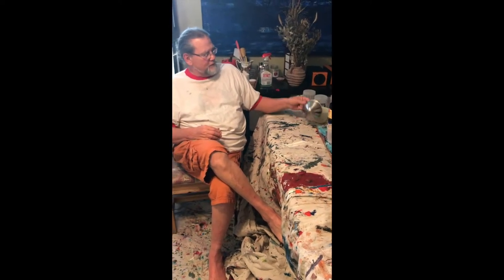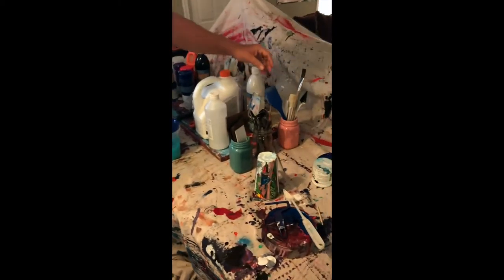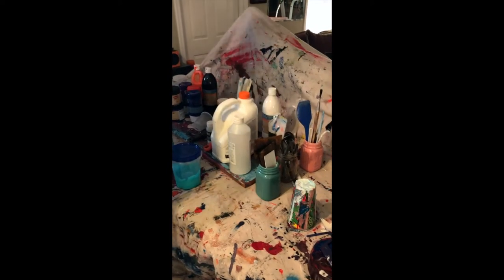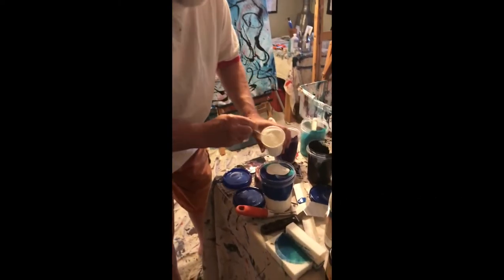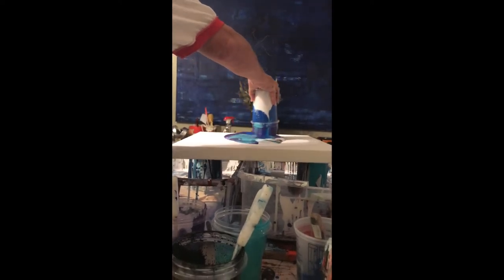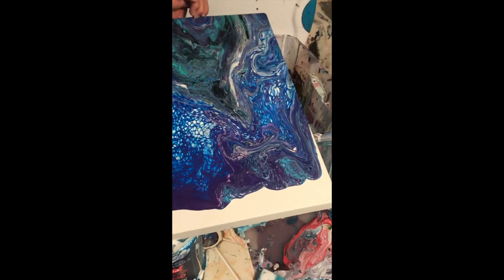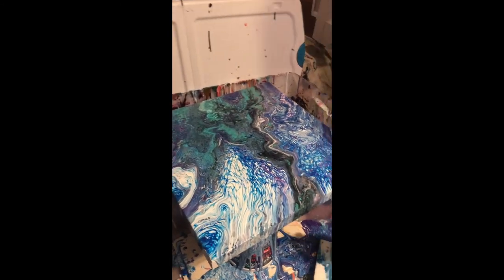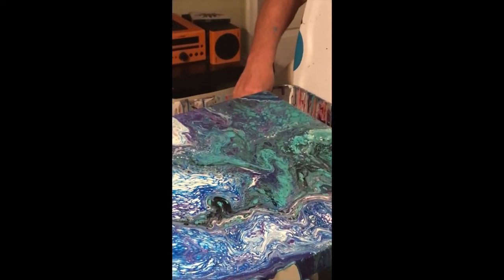Bill Reed Paints Using "Dirty Cup" Method 2018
Utah Abstract Artist shows the Dirty Cup method he used to create several of his fluid acrylic creations. This video shows basic equipment and details steps for this process.